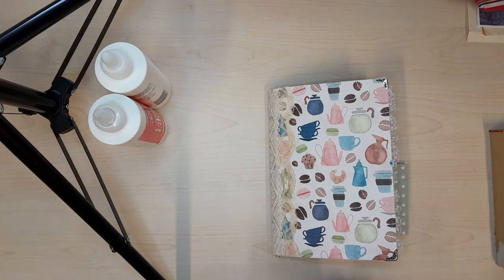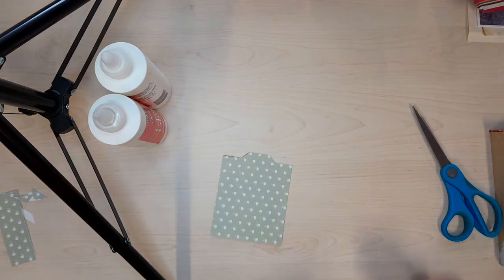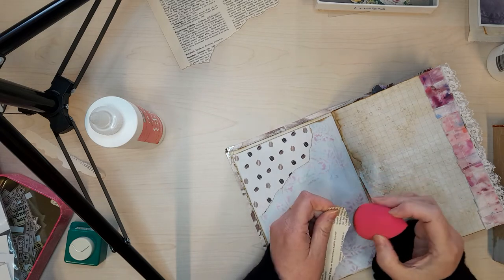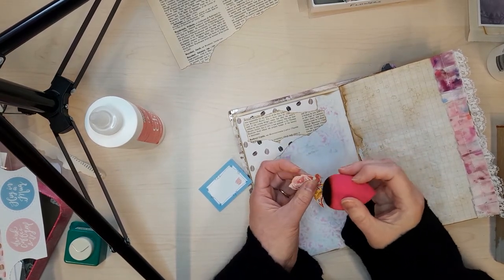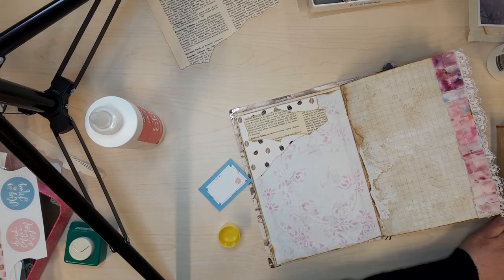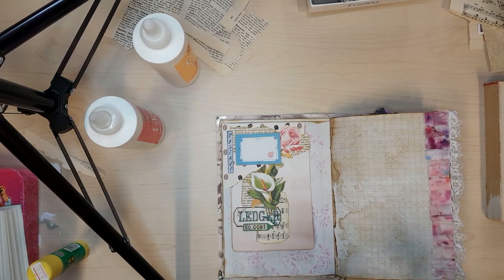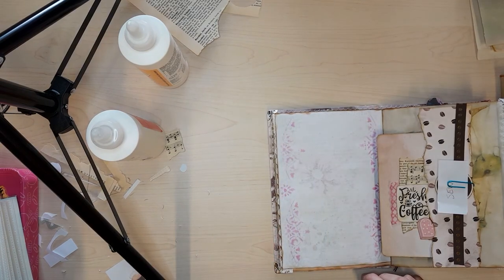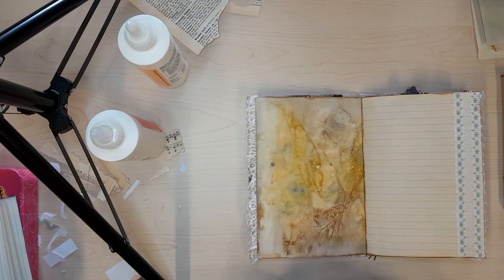Making ephemera for Cafe Flowers journal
Recorded ahead of time and then I forgot to upload it...oops.

So here it is - working on ephemera for the Cafe Flowers journal.